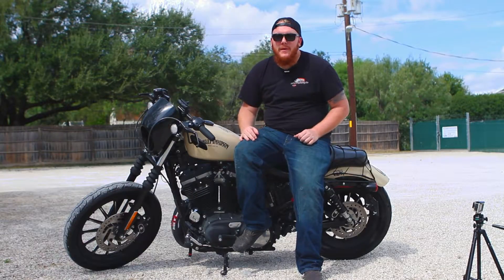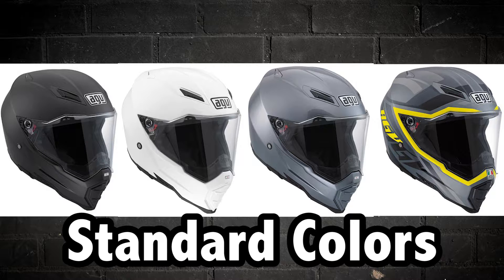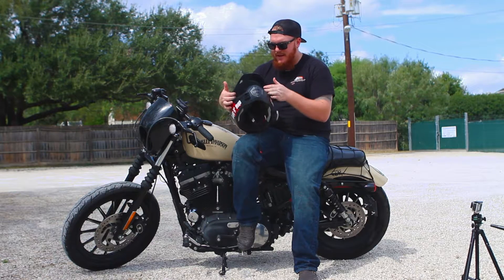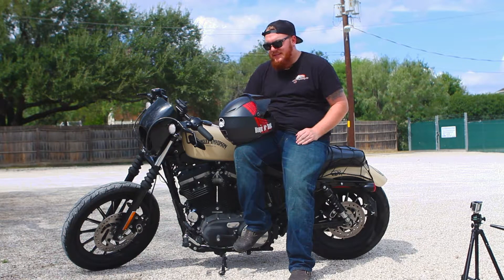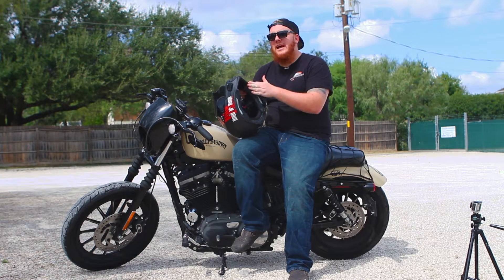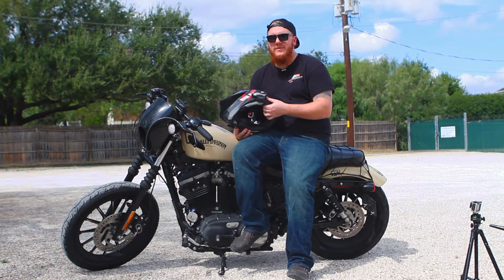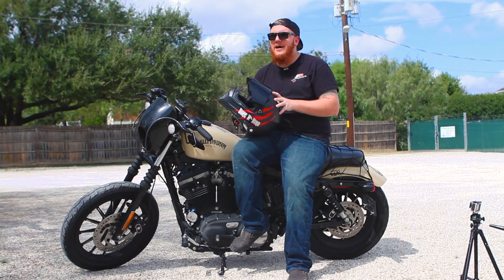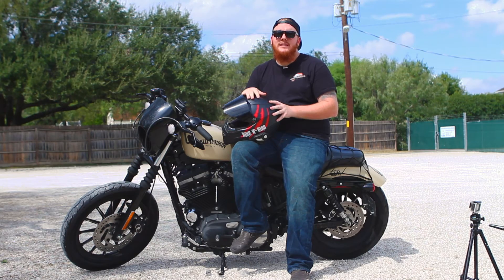AGV AX-8 Evo Naked Review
►HELMET- AGV AX-8 Evo Naked
►VISOR- AGV AX8-DS Anti-Fog Shield

Decal Store:

Intro Song
Bolo - Rayburger

Outro Song
►GLOVES- Alpinestars Celer
►BOOTS- Justin Men's Stampede 8" Lace-Up
►SENA 20s Bluetooth Communicator

►GoPro Hero4 Silver
►Sony ECMCS3 Microphone
►GoPro 3.5mm Mic Adapter
►SanDisk Extreme 64GB Mirco SD
►WiserElecton Side Open Skeleton Housing
►RAM Handlebar Rail Mount:
►Red Thumbscrew
►Wasabi Power Battery
►Spam Card Holder

MY RIDE
►2014 Harley Davidson Iron883XLN
►LED Daymaker Headlight
►Dynamic Ringz LED Turn Signals
►Biltwell 1" Keystone Handlebar
►Biltwell 1" Recoil Grips
►Cafe Drag Headlight Fairing
►Throttle Tender Motorcycle Cruise Control
►Heavy-Duty 15" Cargo Net
►AURELIO TECH Fiberglass Exhaust Pipe Wrap
►10pc Aura Motorcycle LED Light Kit
►Passenger Pegs

►Microphone Adapter
►GoPro Pole
►GoPro Carrying Case
►GoPro Battery Charger
►Canon EOS 7D
►Canon 50mm f/1.8
►Canon EF 24-70mm
►Manfrotto MK190X3-2W 190 Aluminum Tripod
►PBL Studio Photography Video Light Kit
►Sony ECMCS3 Microphone